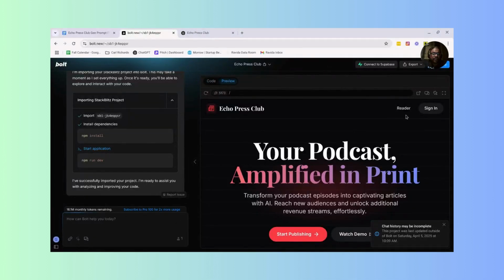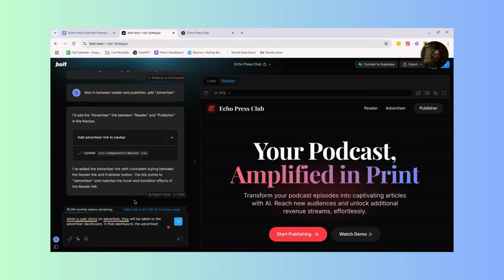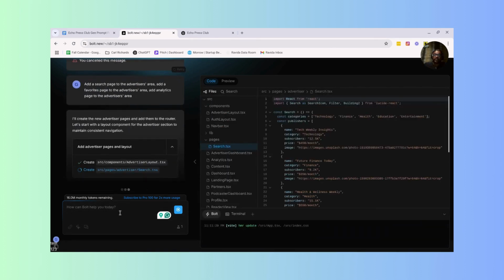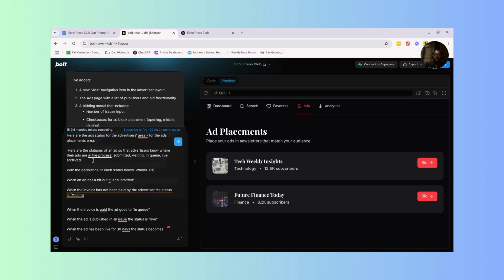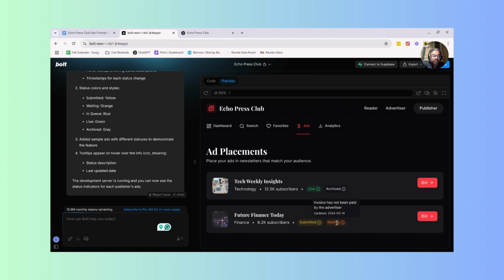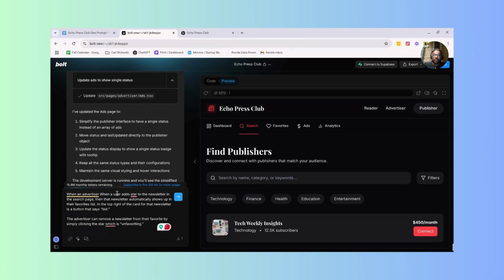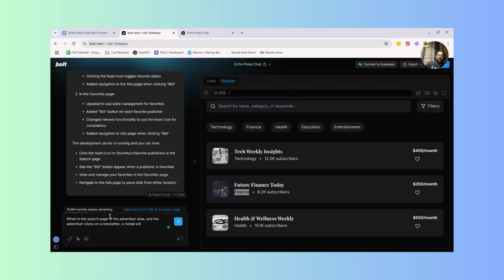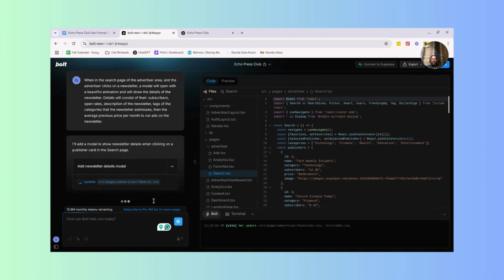build the bones of an advertising platform in bolt.new | echo press club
Video #5: The goal of EPC was to help podcasters repurpose their content for alternative revenue streams. That way, even podcasters with smaller audiences could still generate substantial revenues if that audience is highly engaged.

We focus our product on not adding any marginal effort (other than giving us their RSS feed) since our platform will write all of the articles for the newsletter. The content of that newsletter would already exist inside each podcast episode - in fact, we may be able to write multiple issues from one episode, which will be incredible.